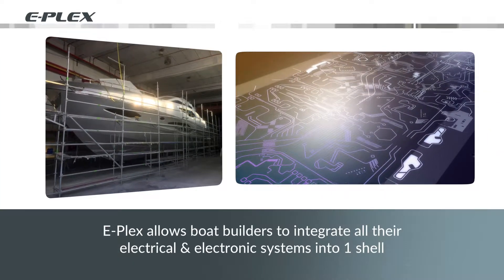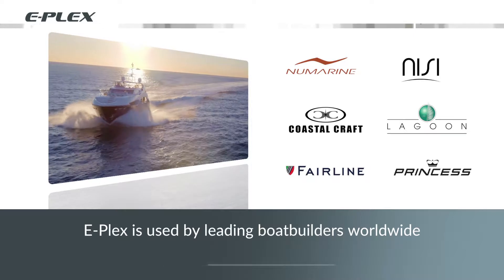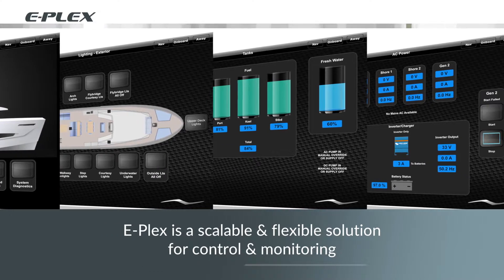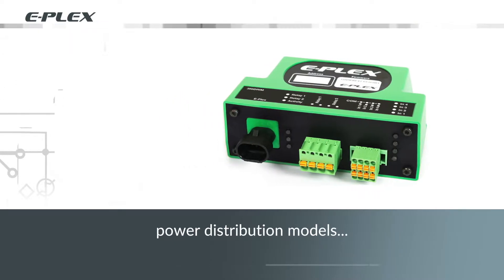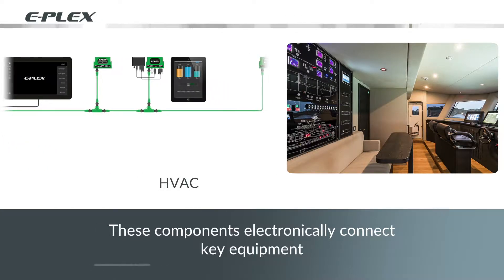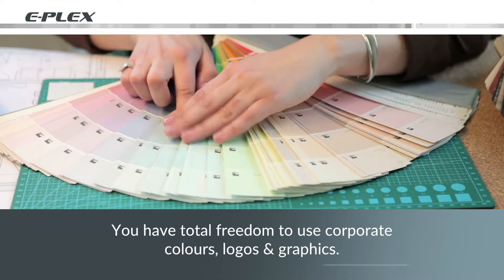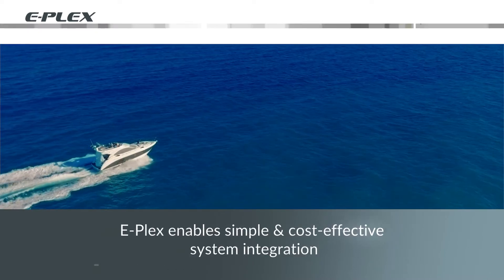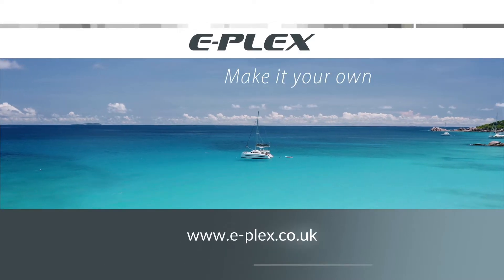E-Plex - Next Generation Multi-Plexing Technology for Boatbuilders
E-Plex allows boat builders to integrate all of their electrical and electronic systems into a common shell offering exceptional programmability.